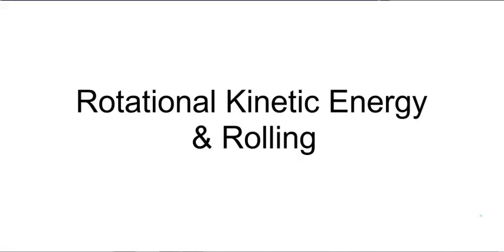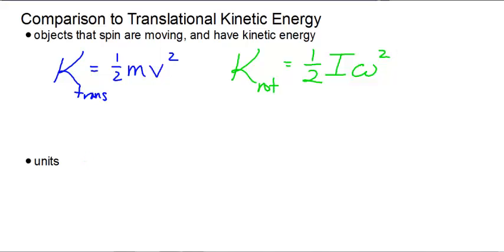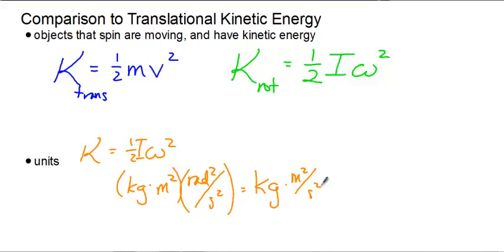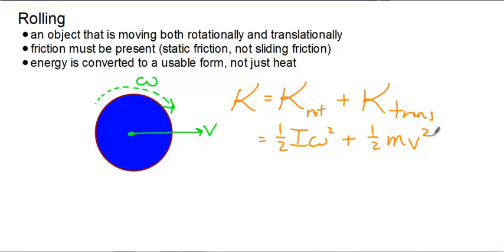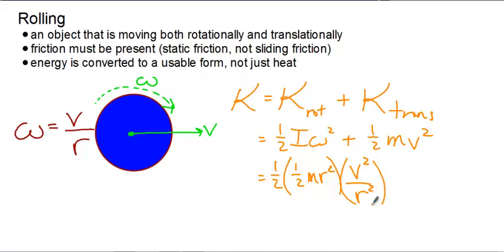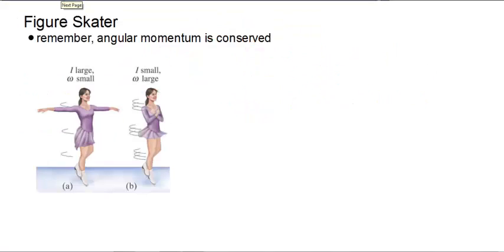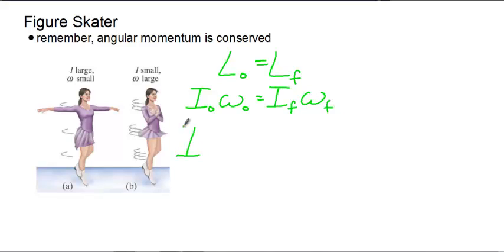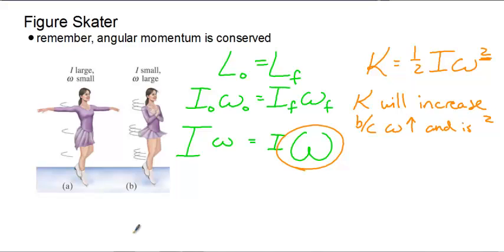Rotational Kinetic Energy & Rolling